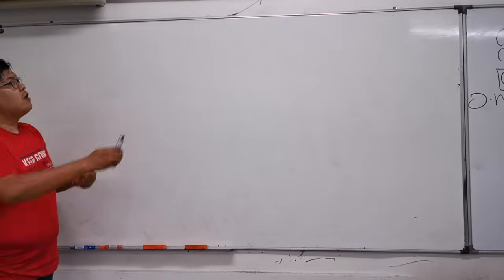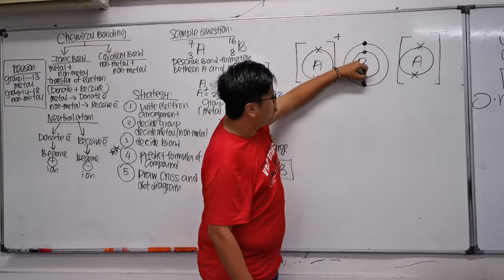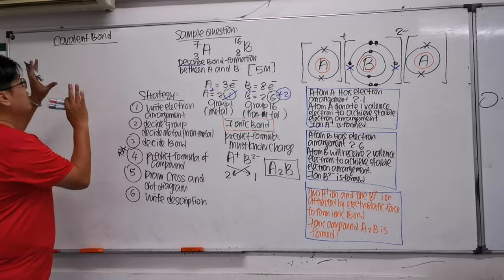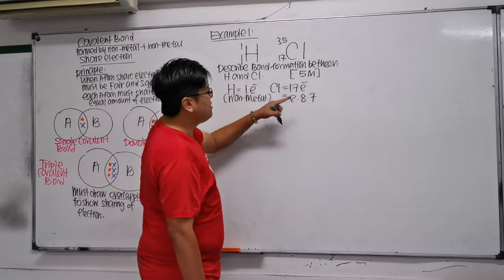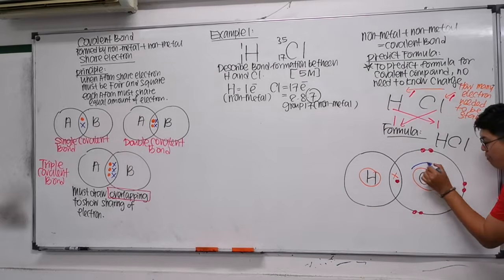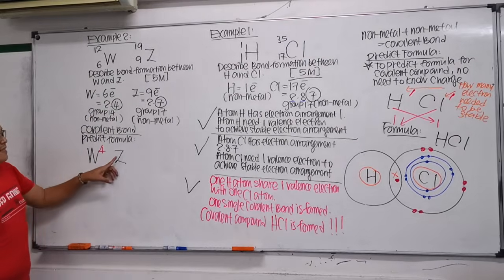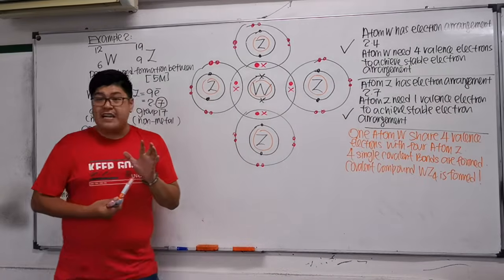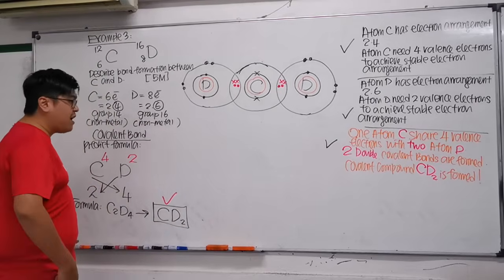SPM Chemistry KSSM Form 4 Chapter 5 Chemical Bonds Lesson 2 Covalent Bond